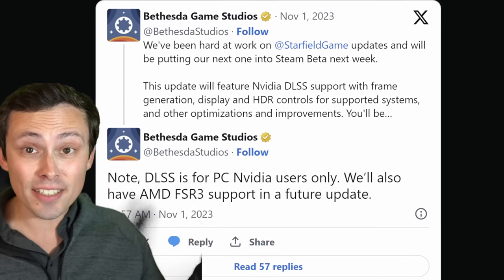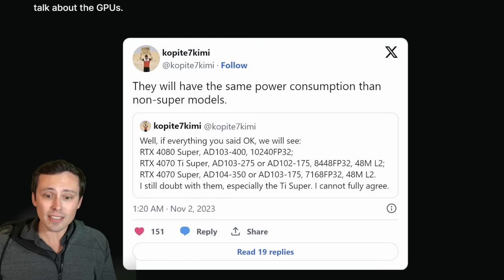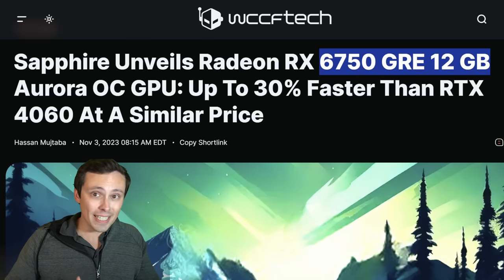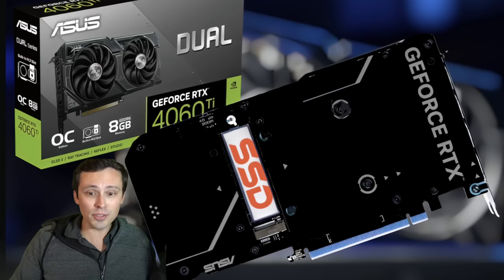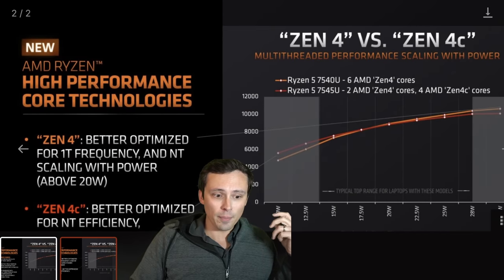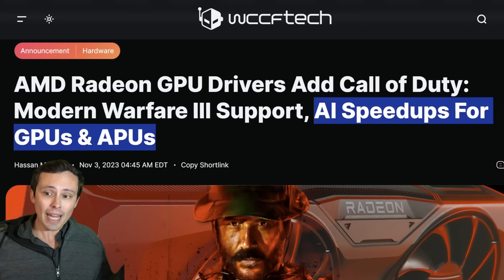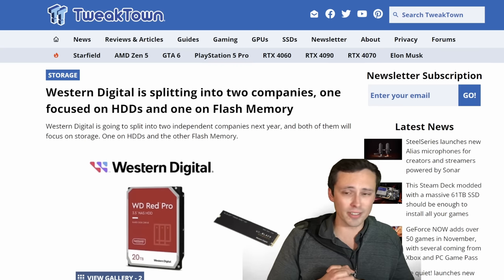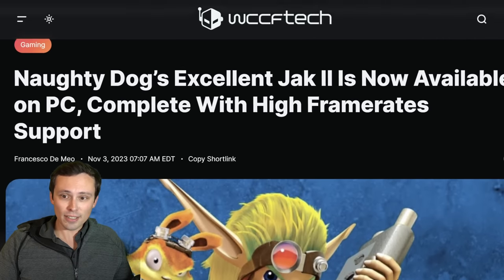Gaming PC News!!! GPU News!!! CPU News!!!!!!!11!!!!1!!!!!!!!!111!!!!!1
Check out the new Devil Skins swappable backplates and more from PowerColor!

Chapters:
0:00 DLSS and FSR3 coming to Starfield
0:48 Devil Skins Swappable Backplates From PowerColor!
1:19 Intel Arc GPU driver boosts perf by up to 750%
2:59 RTX 4080 Super, 4070 Ti Super, 4070 Super latest rumors
6:28 Sapphire RX 6750 GRE 12GB Aurora OC
7:39 Are AMD's GRE GPU models going to be available worldwide?
8:46 ASUS 4060 Ti with SSD slot launched
10:38 PowerColor Spectral Hellhound 7800XT White PCB and Cooler
10:54 Colorful 4060 Ti 16GB iGame Ultra Fog Hill of Five Elements
11:12 AMD Zen4c unveiled, specs, efficiency claims, etc
15:33 Intel 14th Gen CPU APO feature tested, 32% gains in Rainbow Six Siege
17:20 New AMD GPU driver speeds up CoD MW3 and some AI workflows
18:27 AMD finally offers new Polaris and Vega driver (separate from main branch)
19:27 Nvidia introduces System Memory Fallback for Stable Diffusion
20:19 Western Digital splitting into two companies, HDD vs Flash
21:05 Baldur's Gate 3 Patch 4 includes FSR 2.2 (upgrade from FSR1)
21:52 AMD FSR Tech coming to Smartphones (Samsung and Qualcomm)
22:52 EA Sports WRC uses UE5, but no Lumen or Nanite
23:15 Baldur's Gate 3 in playtesting stage on Xbox, 2023 still possible
23:36 Ex WoW designer to make AAA Fantasy MMO
23:49 Naughty Dog's Jak II unofficial PC Port
24:30 Is my end-game monitor incoming next year?